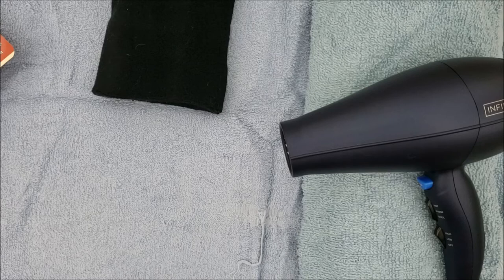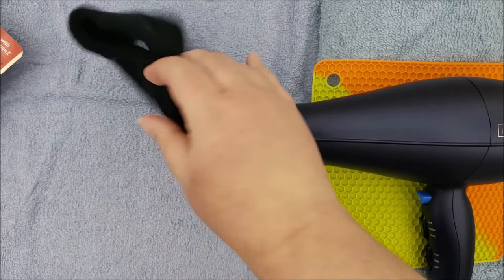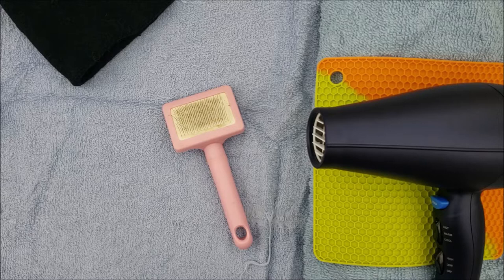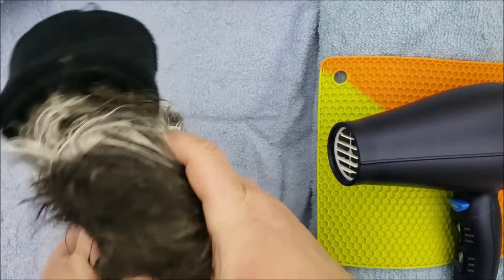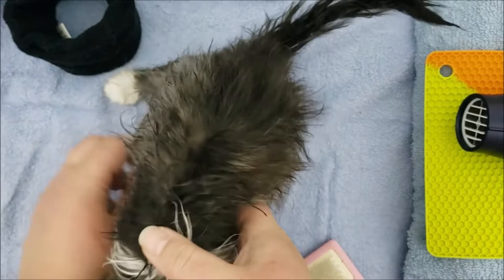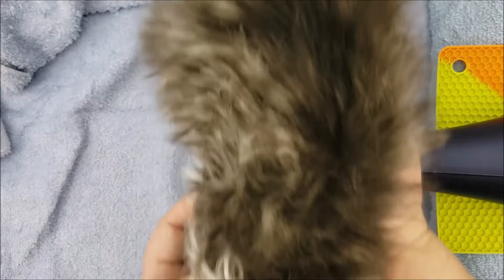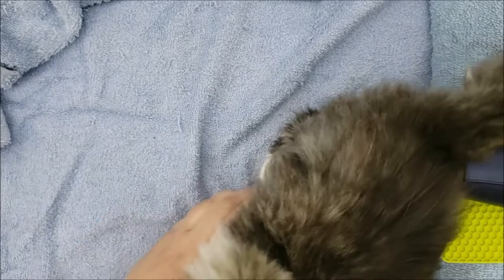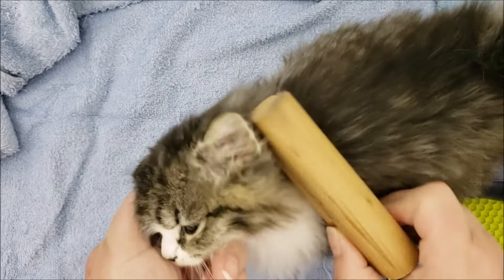How To Blow Dry A Cat - Blow Dry Tips - Long Hair Cat Care - Hair Dryer For Cats - The Ear Wiggle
Welcome to The Ear Wiggle!
Today's video shows how I blow dry cats after their baths. Your results may vary, so please check with your vet or groomer before attempting. All cats respond differently to the blow dry process, so work with your cat at their level. Always use caution with a hair dryer, do not allow your cat to be burned by the dryer. Continually move the dryer or the cat to prevent hot spots. Blow drying is effective on both long and short hair cats.

Why should you bathe and blow dry your cat? In a perfect world you shouldn't have to, but sometimes it becomes necessary. Maybe your cat gets sick and needs medicated shampoo, or they soil themselves or dig something smelly out of the trash and need to be bathed. If possible, it's a good idea to get your cat used to being bathed while they're still young, so that in the future bathing won't be stressful for you or for them. Long haired cats often need help grooming themselves. At minimum they need their fur brushed and combed frequently, and may need a sanitary groom and their paw pads shaved. Bathing them can be an effective way to help them stay clean and to free them of loose fur and undercoat as they shed, and to clean off anything they picked up in their coat.

If you are interested in adopting, fostering, or volunteering, click on these links!